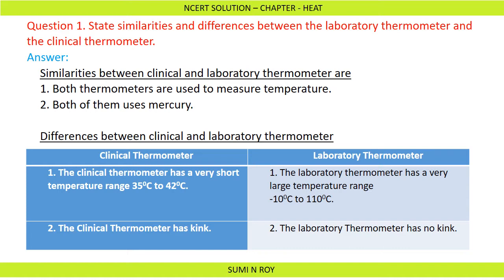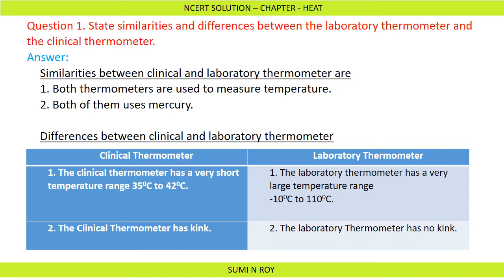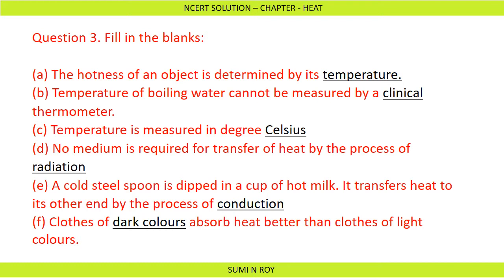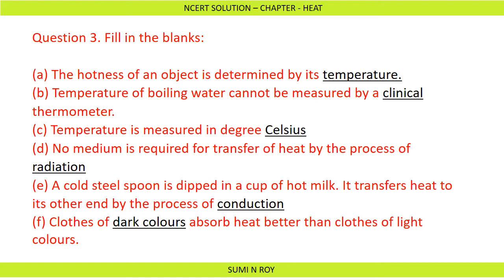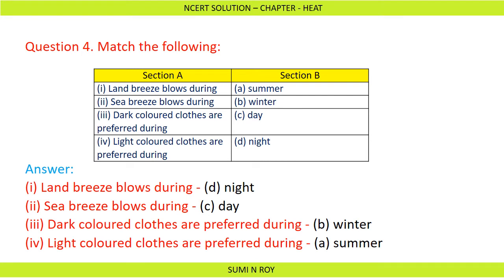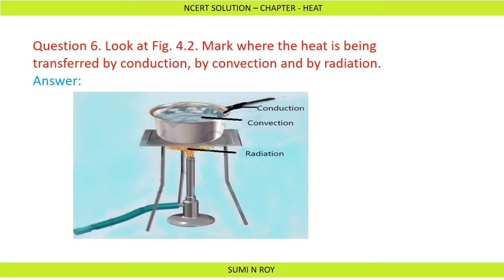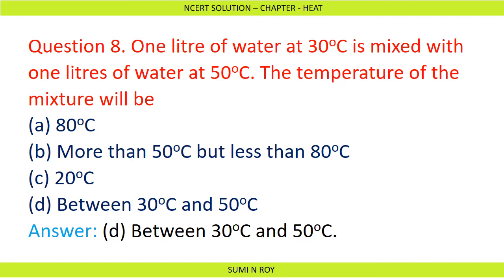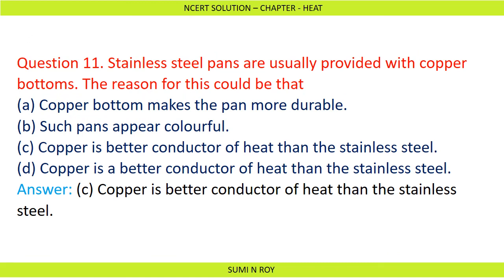NCERT SOLUTIONS OF CHAPTER HEAT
NCERT  SOLUTIONS OF CHAPTER HEAT CLASS VII CBSE